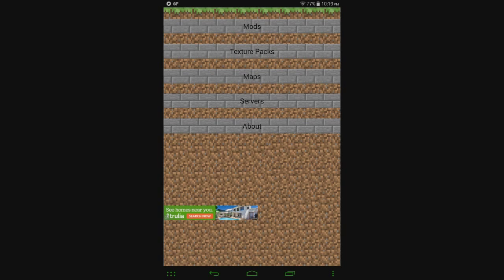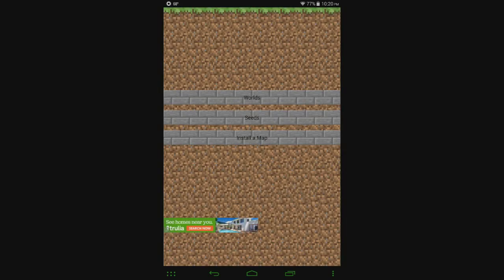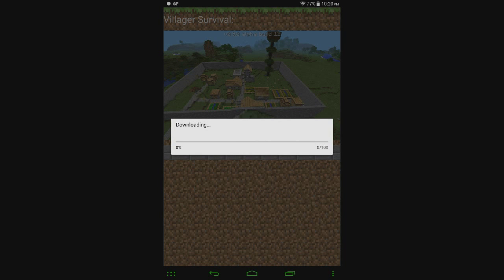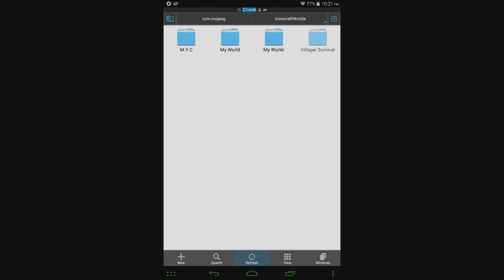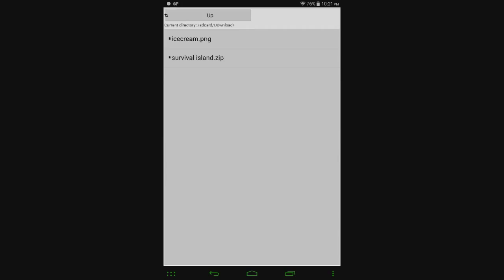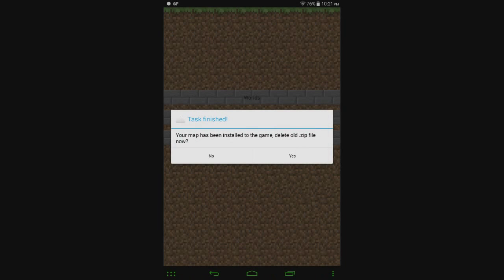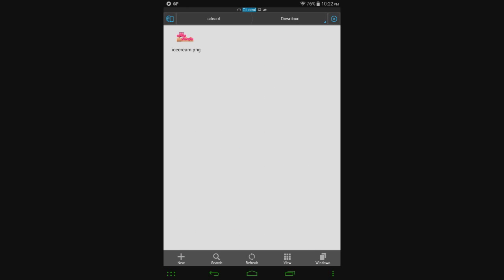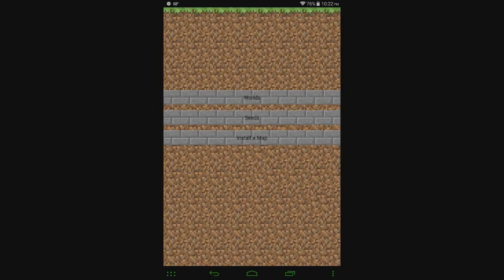Easiest way to install Maps on Minecraft Pocket Edition 0.9.5